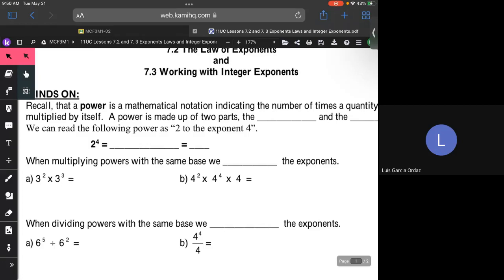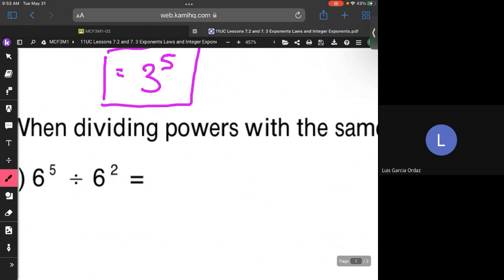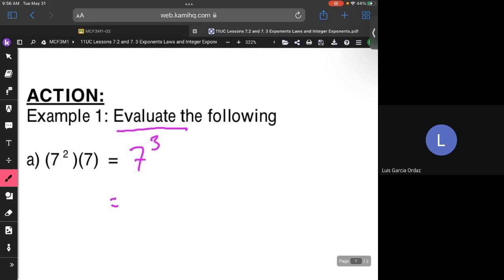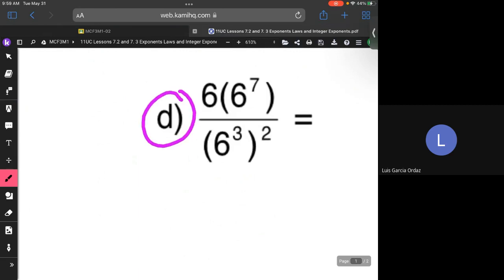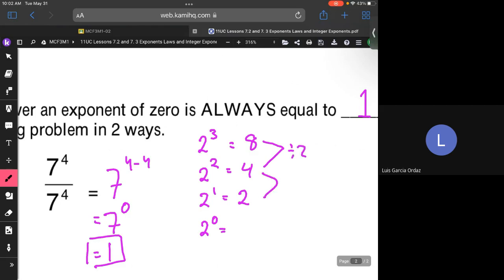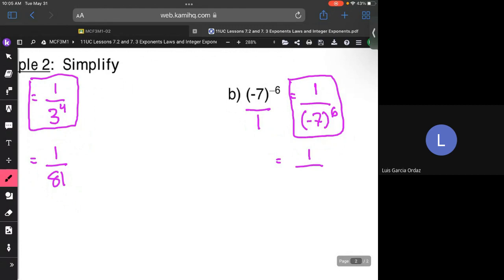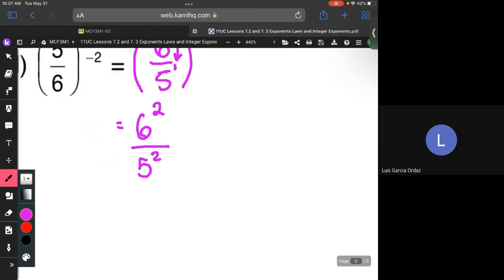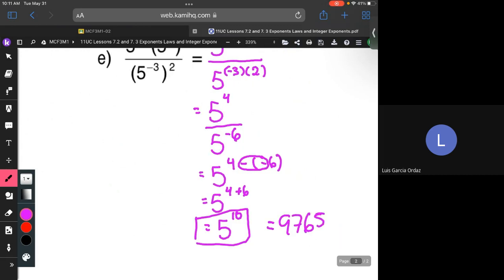Grade 11 U/C Math: Exponent Laws